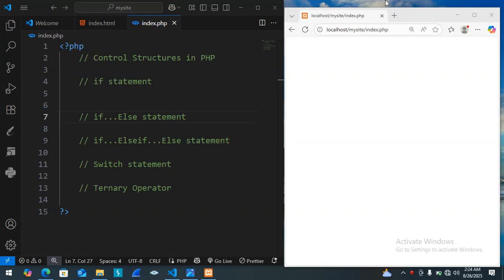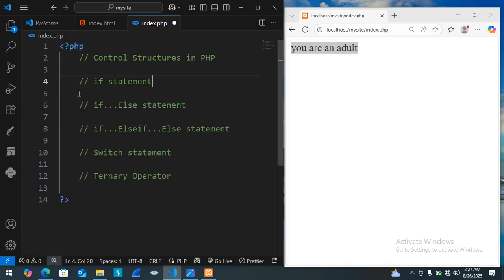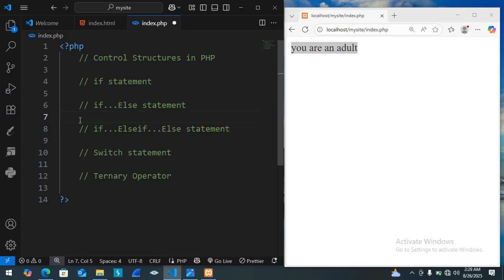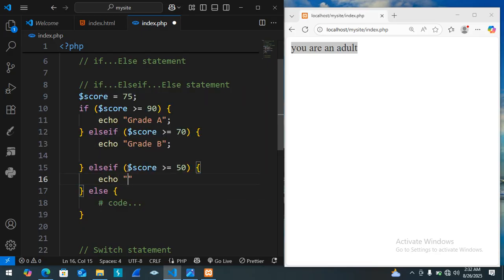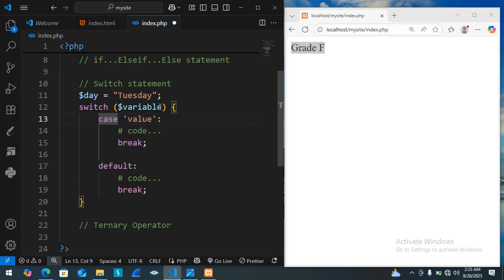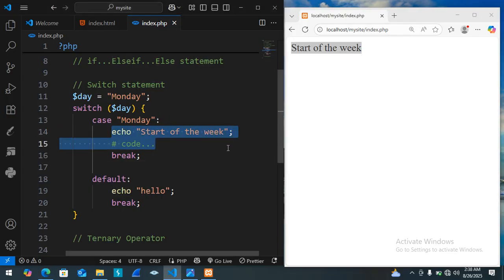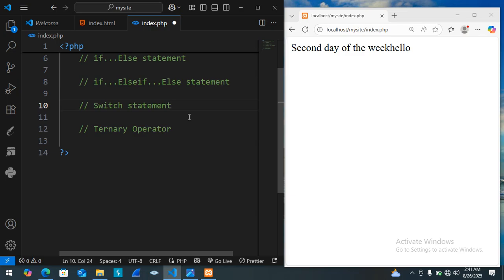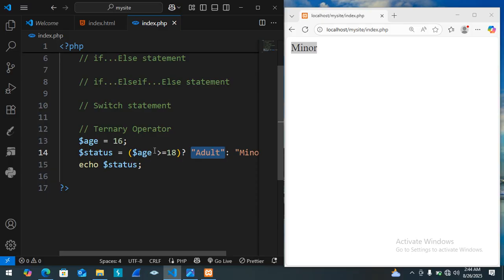Control Structures in PHP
Welcome back to our Complete PHP Programming Course! 🚀 In this lesson, we are going to focus on a very important concept in PHP programming — Control Structures. If variables and operators give you the ability to store and manipulate data, control structures give your program the power to make decisions. Without them, your code would simply run from top to bottom with no flexibility. Control structures allow your applications to respond to different situations, making them dynamic and intelligent.

What Are Control Structures?

In simple terms, control structures are statements in PHP that let you decide the flow of your program. They give you the ability to run certain blocks of code only when specific conditions are true, and skip them otherwise. Instead of your code behaving the same way every time, control structures allow it to adapt, react, and make choices based on the data it processes.

Imagine you are building a login system. You would not want every user to see the same page. With control structures, PHP can check whether the login information is correct and then decide whether to show a welcome page or an error message. This kind of decision-making is the heart of control structures.

The Main Types of Control Structures in PHP

PHP provides several control structures that you will use frequently:

If Statement: This is the most basic form of decision-making. It allows you to run a block of code only if a specific condition is true.

If-Else Statement: Sometimes you want your program to do one thing if a condition is true and something different if it is false. This is where if-else comes in.

Elseif Statement: When you have more than two possible outcomes, elseif allows you to chain multiple conditions together. This is useful when dealing with more complex logic.

Switch Statement: When you need to compare one value against many different possibilities, a switch statement is often easier to read than multiple if-else blocks. It checks a variable against a list of cases and executes the matching block of code.

These control structures form the foundation of decision-making in PHP. With them, you can build logic that responds differently depending on the situation.

Why Control Structures Are Important

Without control structures, programs would be predictable and boring. They would always follow the same steps with no variation. But real-world applications require flexibility. For example, an e-commerce website needs to check if an item is in stock before letting a customer purchase it. A form validation system needs to check if all required fields are filled in before submitting the data. A content management system needs to display different content depending on whether a user is logged in or not.

Control structures make all of this possible. They bring intelligence into your code, allowing your applications to make choices and adapt to user input, database results, or any other condition.

When learning control structures, beginners often face a few common challenges. One is misunderstanding the difference between the equality operator and the assignment operator, which can cause conditions to behave incorrectly. Another is forgetting to use proper grouping when combining multiple conditions. Some learners also rely too heavily on nested if statements, making their code hard to read and maintain.

The key to mastering control structures is practice and paying close attention to details. The more you use them, the more natural they become.

Real-World Applications of Control Structures

Control structures are used in almost every PHP program. They power login systems, form validation, access control, shopping carts, user profiles, and more. Even something as simple as showing a personalized greeting on a website uses a control structure to check if a user’s name is available.

Beyond websites, control structures are also vital in larger applications, such as APIs, dashboards, and data processing systems. Essentially, whenever your program needs to make a decision, a control structure is involved.

Why You Should Master This Lesson

By the end of this video, you will clearly understand how control structures work in PHP and how to use them effectively. This knowledge will allow you to add intelligence to your code, making it responsive to different conditions and user actions. Once you have mastered control structures, you will be ready to move on to loops and arrays, which build on these concepts to make your applications even more powerful.

Beginners learning PHP for the first time

Students studying programming fundamentals

Web developers who want to add backend skills

💡 Pro Tip: Always test your conditions carefully when working with control structures. Try different scenarios to make sure your program behaves exactly as expected. Debugging early will save you time and frustration later.